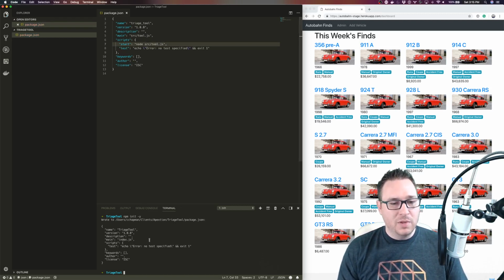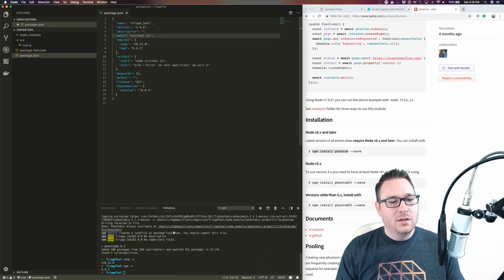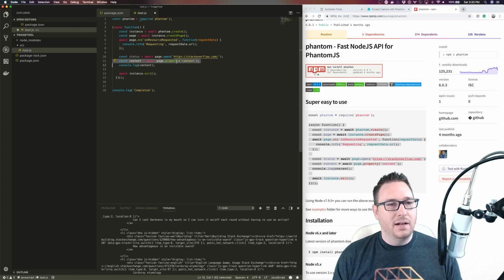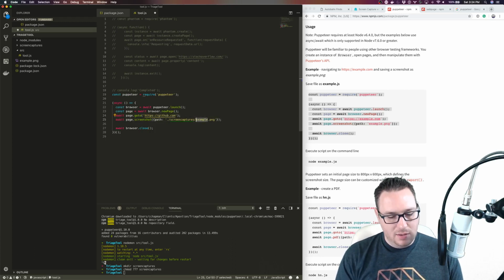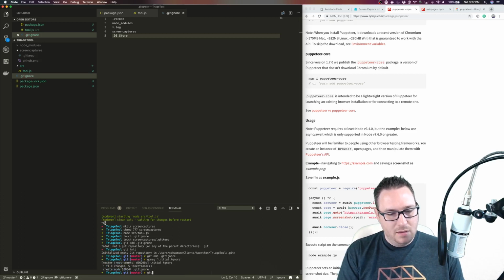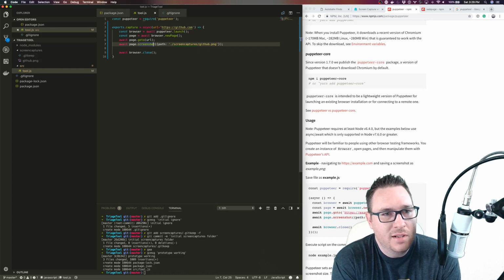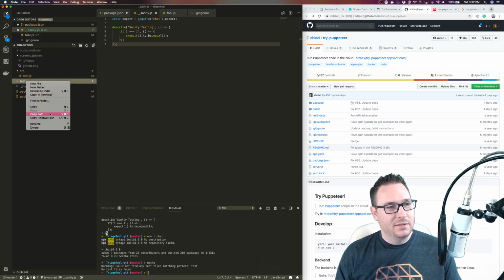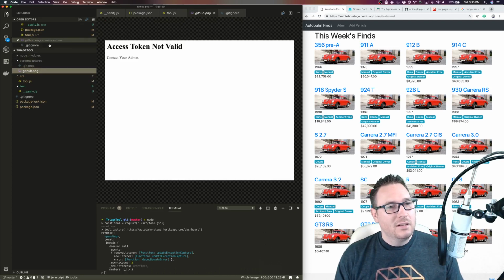Prototyping: Screenshot tool with NodeJS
Live Stream of quickly building a small tool that will be integrated into my build process.

Lol, the last min. of the video is pure greatness.